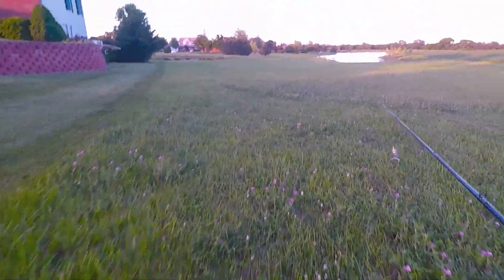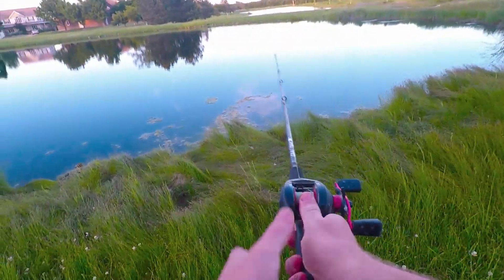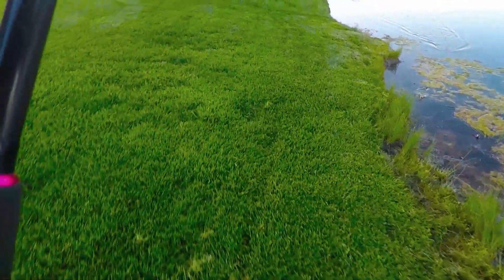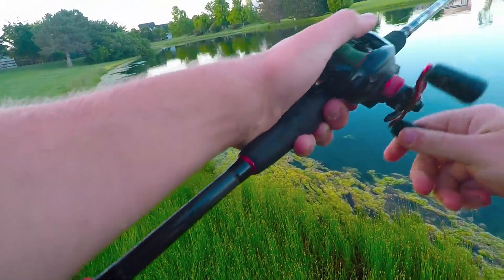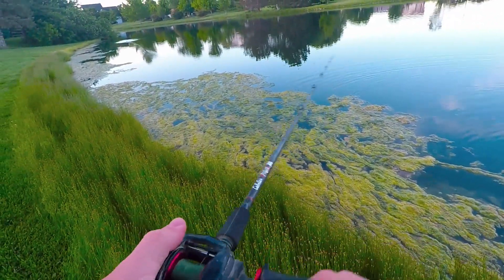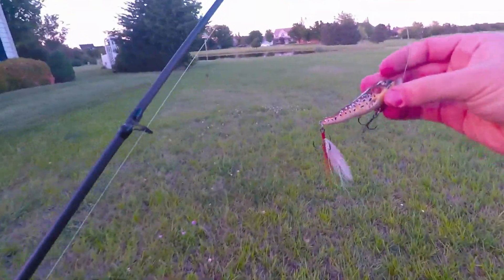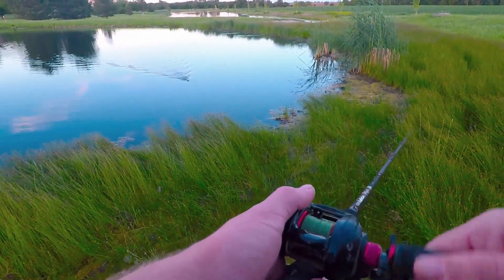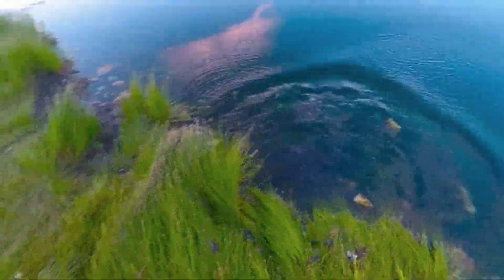Frog Eats Topwater Lure while Bass Fishing!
In this video I fished many different topwater lures and had some great catches! I also caught a bull frog on a topwater frog!!! I love fishing and just wanted to share my experiences with you!

Kayak Fishing

Pond Bass Fishing

Lake Fishing

DJI Spark Adventures

Hunting

Figure 8 Racing

Wiper and White Bass Fishing